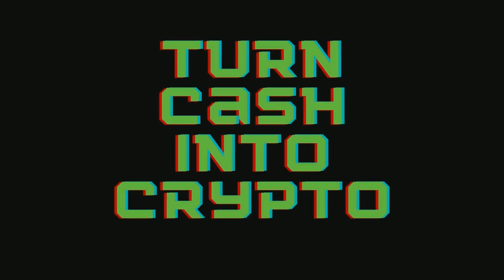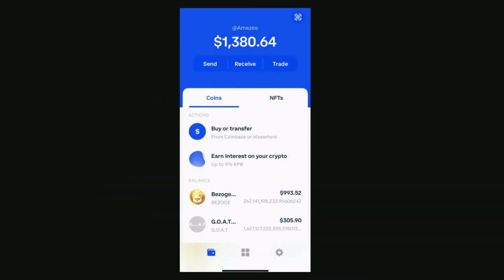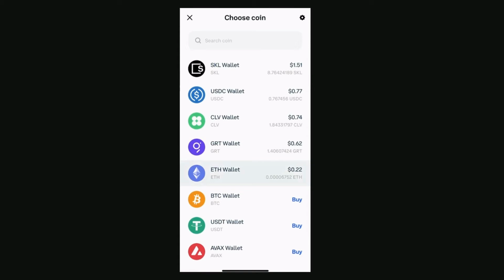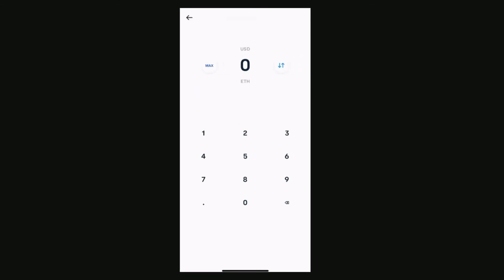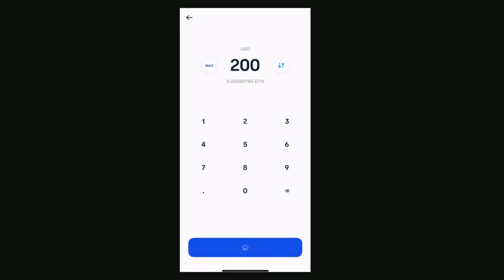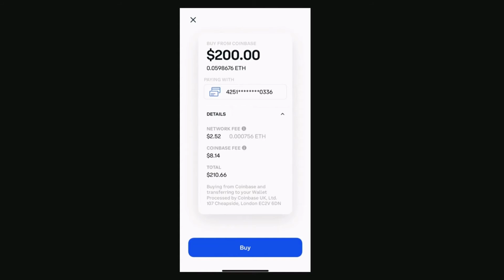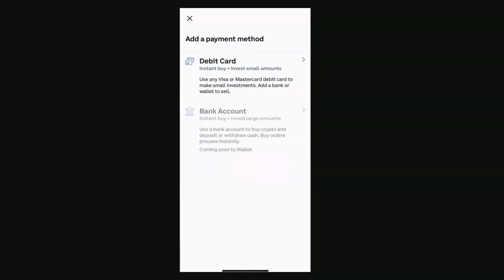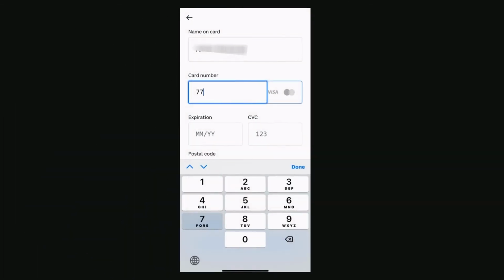Turn crytpo into cash (Specifically ETH aka Ethereum)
Learn how to use your coinbase wallet and turn your cash or use a credit card to convert to cryptocurrency. In this tutorial I walk you through how to link your credit or debit card into Ethereum. You can also convert into other popular coins, tokens and use your ETH to buy NFT's.